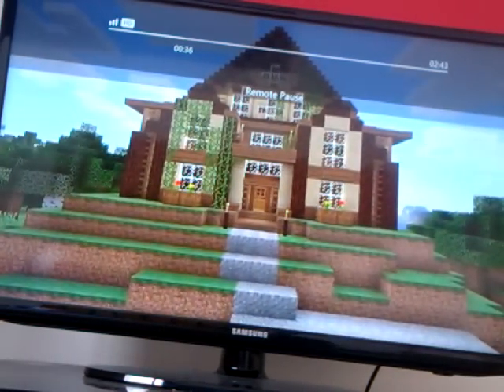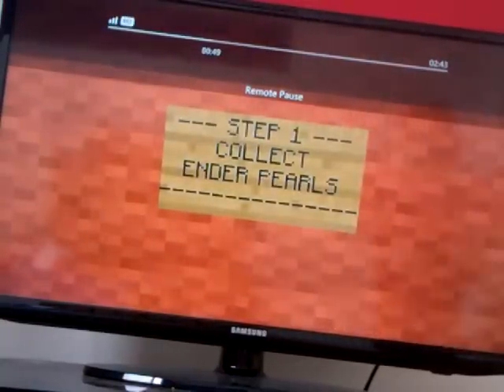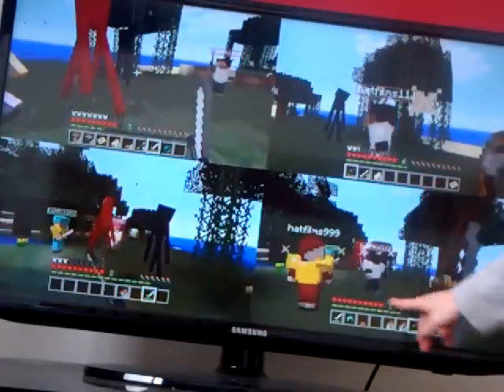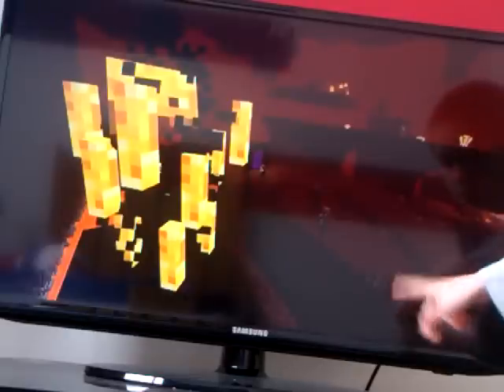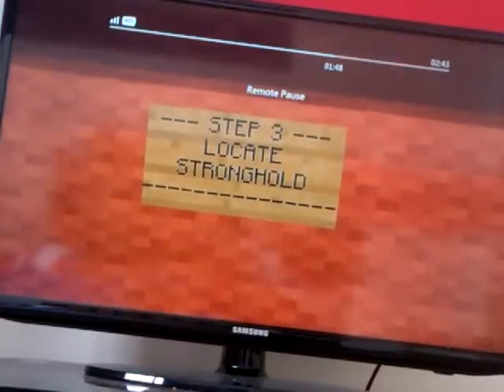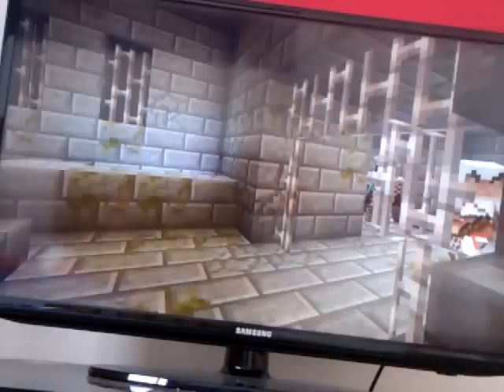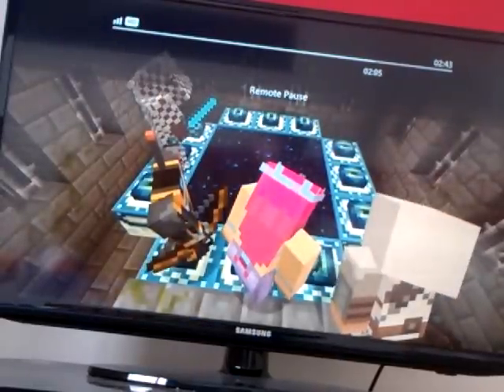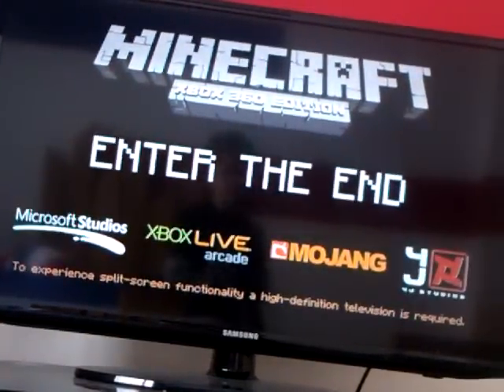TU9 trailer minecraft xbox brakedown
This is TU9 trailer. It is a brake down so you know what it is.

IF WE HAVE 100 VIEWS I WILL DO SOMETHING LIKE SHOW MY FACE!